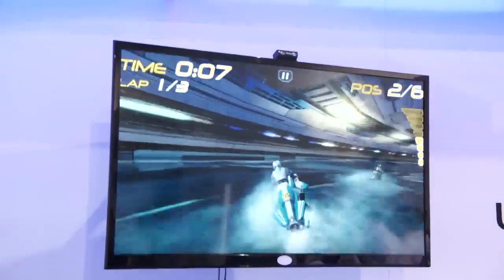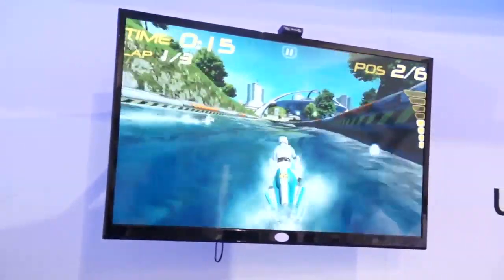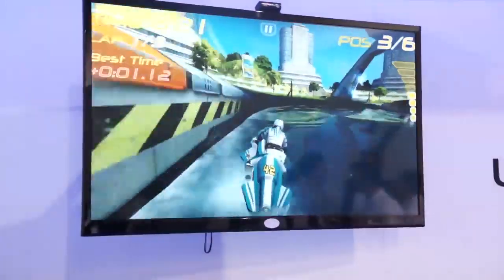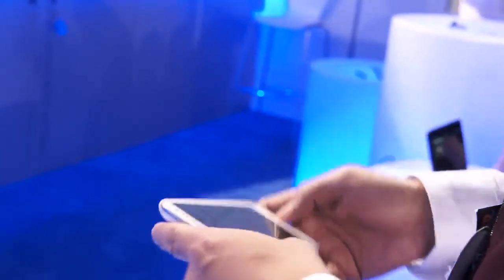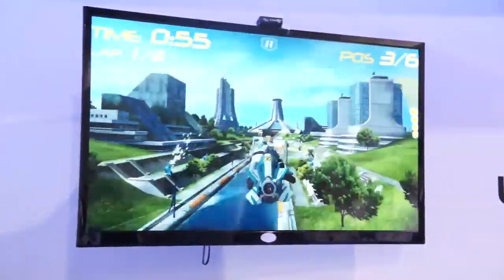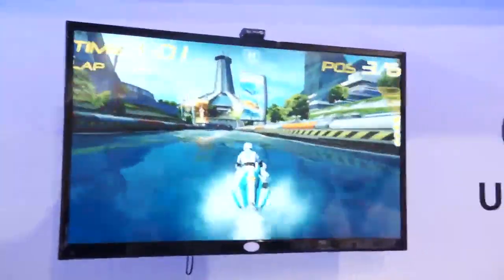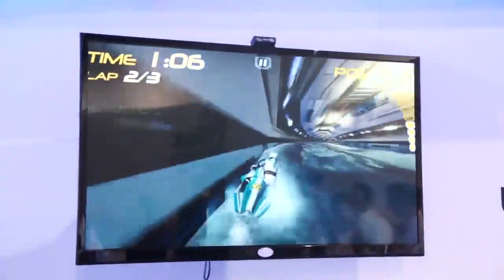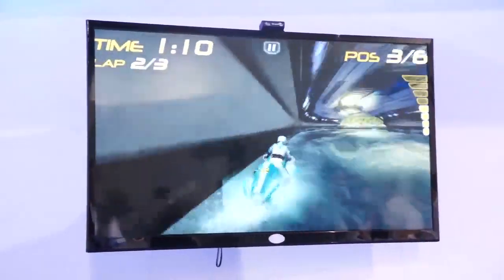Silicon Image Wireless HD transmitter @ CES 2013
Silicon Image demonstrates their Ultra Gig 6400 wirelessHD transmitter which is small enough to fit inside a mobile phone. Credits Engadget